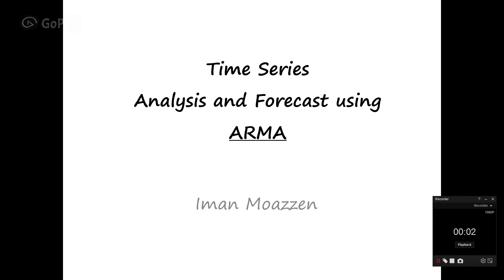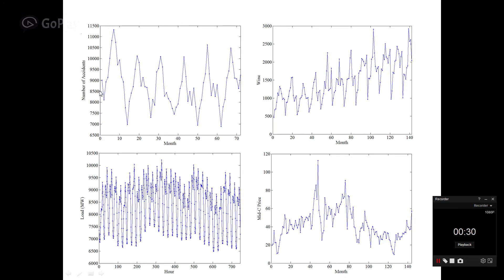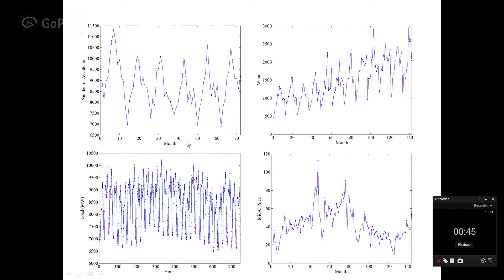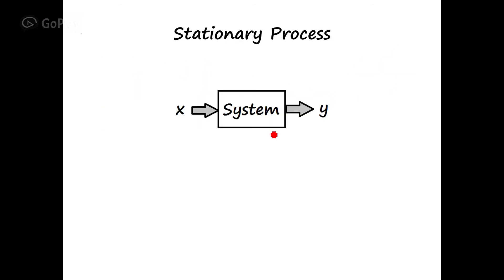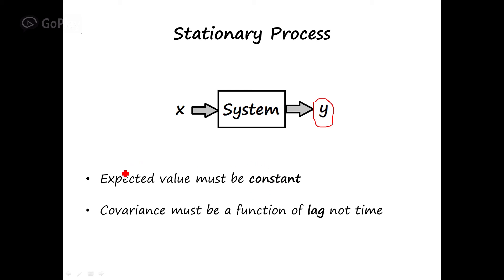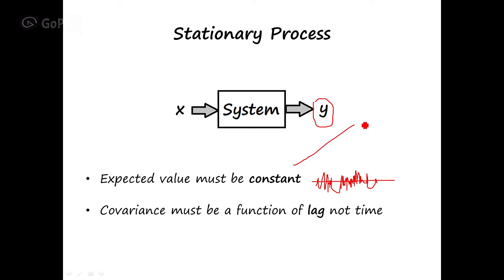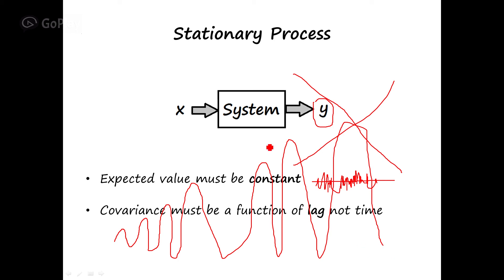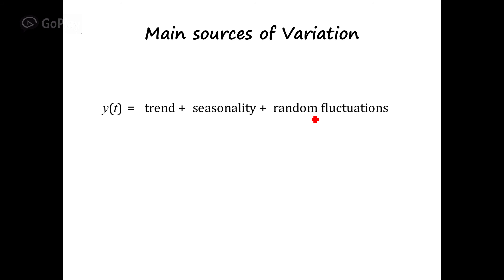Time Series Analysis and Forecast - Tutorial 1 - Concept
Please check out for more tutorials.